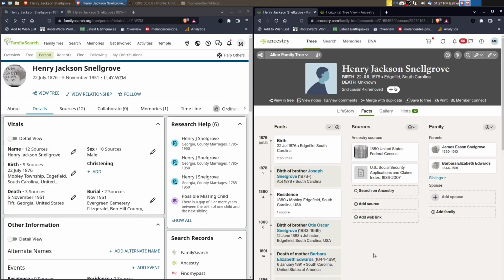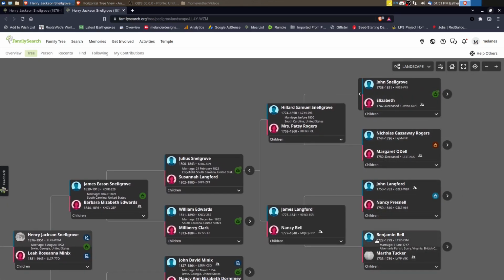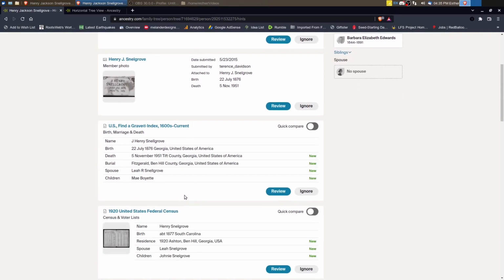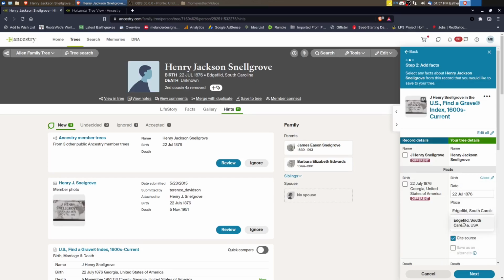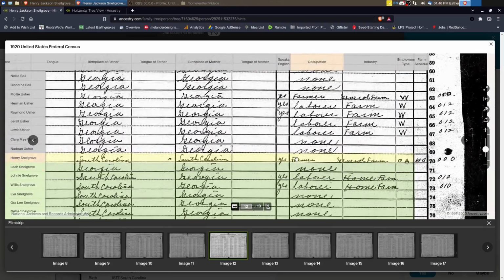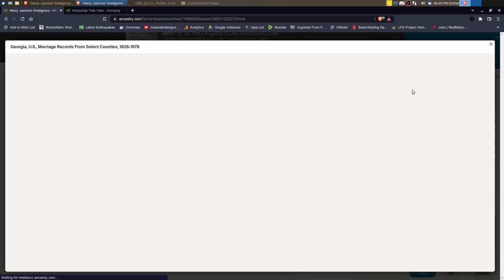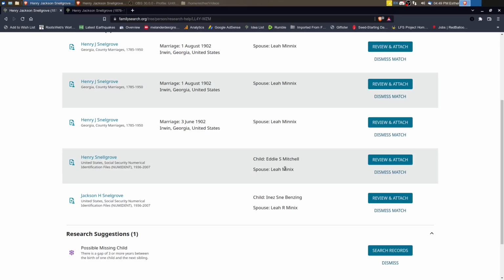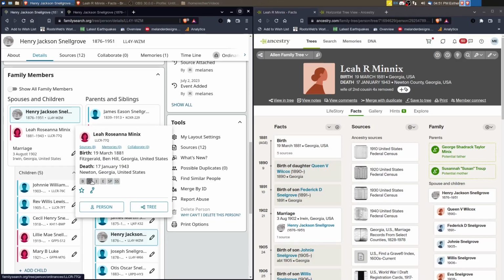Descendancy Research - Henry J. Snelgrove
In this video I demonstrate some desecendancy research with a real example. We work on Henry Jackson Snelgrove by reviewing what we know, looking at record hints, and cleaning up the FamilySearch Family Tree.